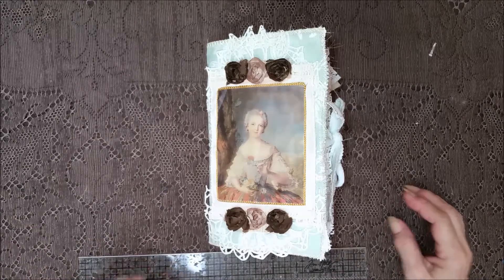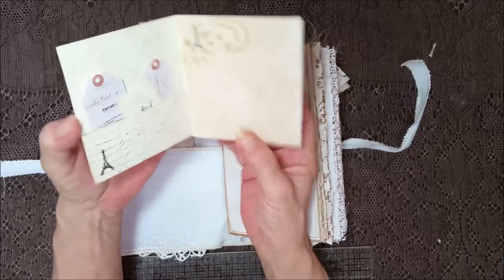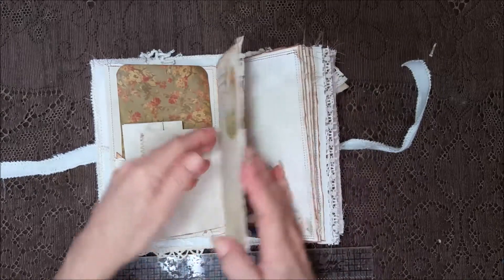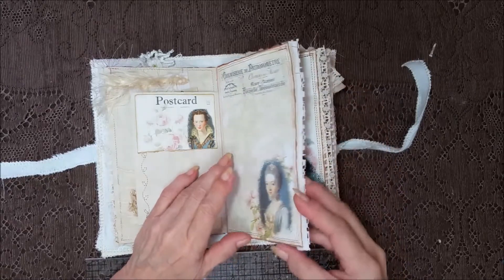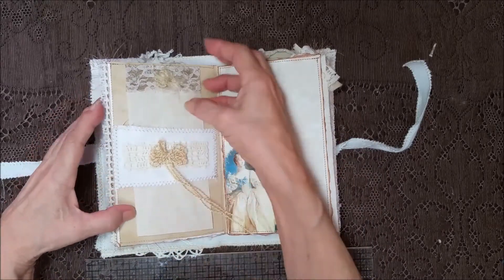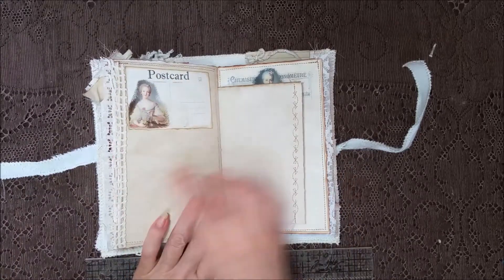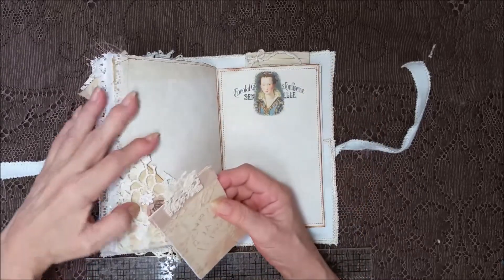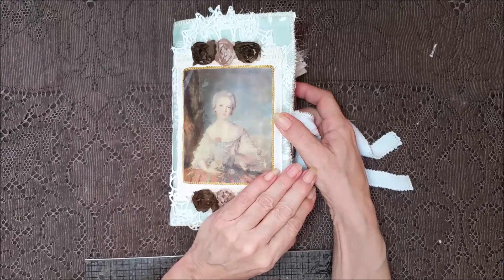Fabric Covered Journal with Vintage French Ladies Theme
This beautiful journal has really gorgeous ladies, that I'm not sure are french, however they reminded me of Marie Antoinette, so there you go! :) This journal also has the beautiful light and dark brown rosettes that I discovered on a recent shopping trip. Nothing like a shopping trip to get you inspired lol. To see all my journals available for sale, please go